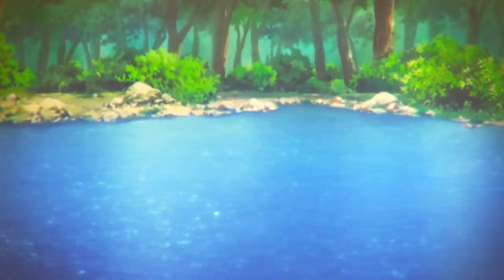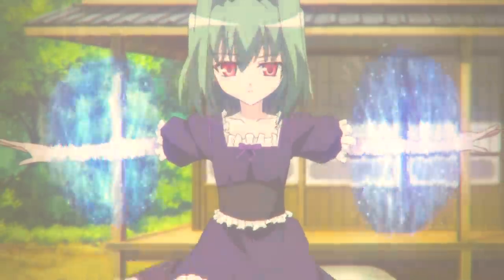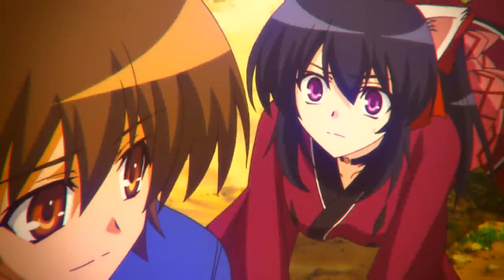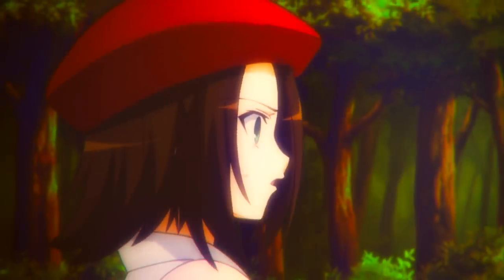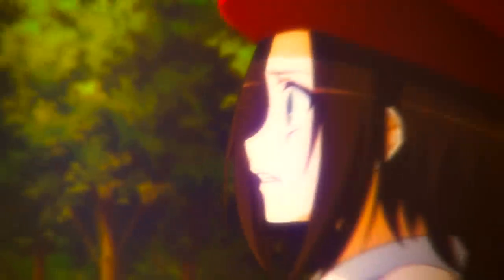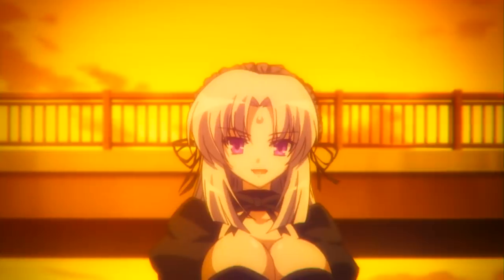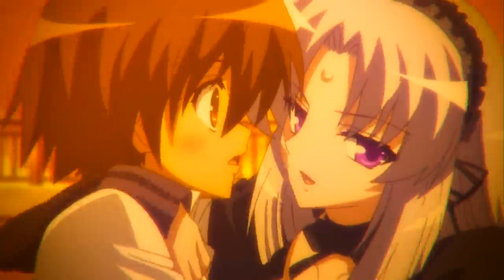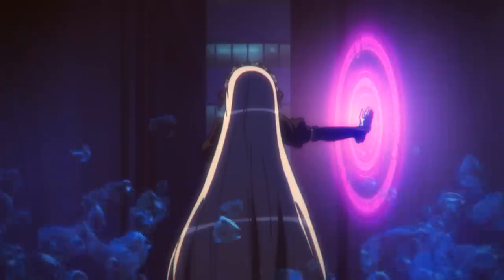Omamori Himari「AMV」- Control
Omamori Himari Echhi Anime

➥ Anime: Omamori Himari (おまもり ひまり)

• Animes Fall 2018
Tensei Shitara Slime Datta Ken
Souten no Ken: Regenesis 2nd Season
Seishun Buta Yarou wa Bunny Girl
BakumatsuRErideD: Tokigoe no Derrida
Kaze ga Tsuyoku Fuiteiru
Zombieland Saga
Gakuen Basara
Satsuriku no Tenshi
Yagate Kimi ni Naru
Toaru Majutsu no Index III
Jojo no Kimyou na Bouken: Ougon no Kaze
Irozuku Sekai no Ashita kara
Kishuku Gakkou no Juliet
SSSS.Gridman
Sword Art Online: Alicization
Goblin Slayer
Fairy Tail (2018)
Golden Kamuy 2nd Season
Tokyo Ghoul:re 2nd Season
Ore ga Suki nano wa Imouto
Karakuri Circus
Senran Kagura: Shinovi Master
Ingress the Animation

Categoría